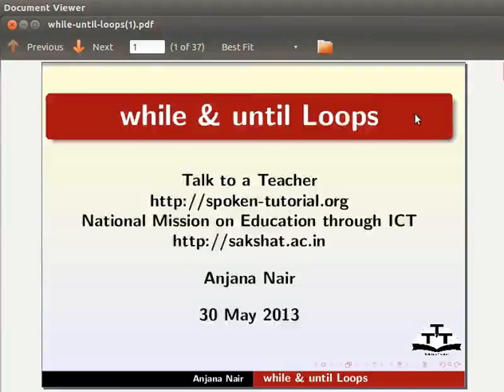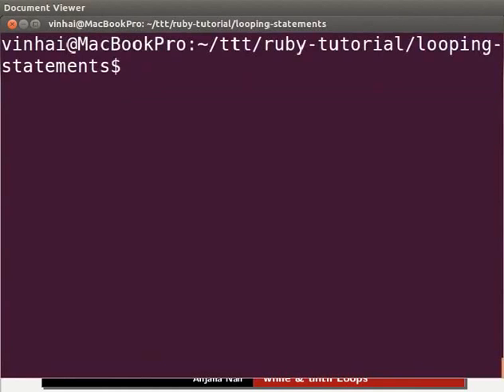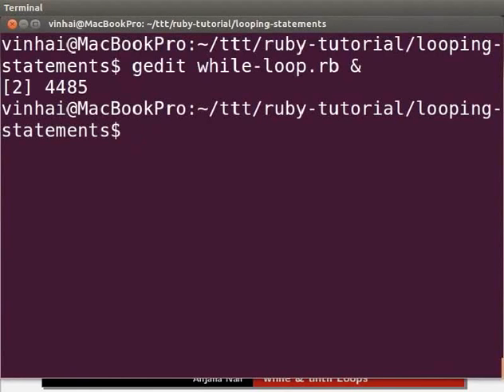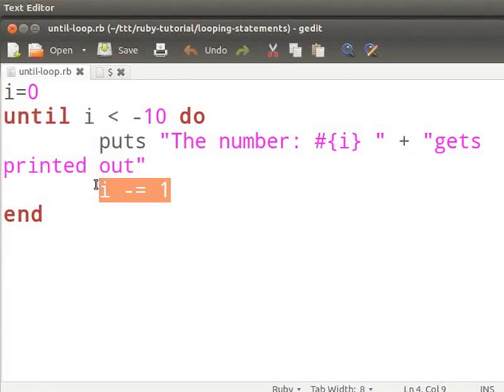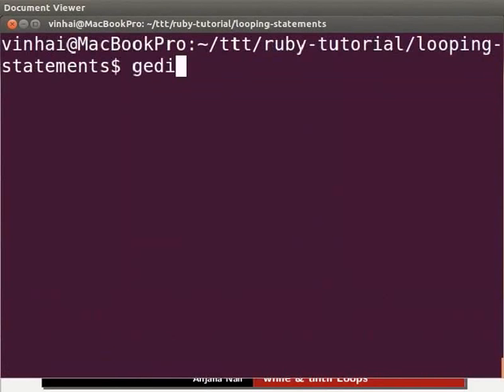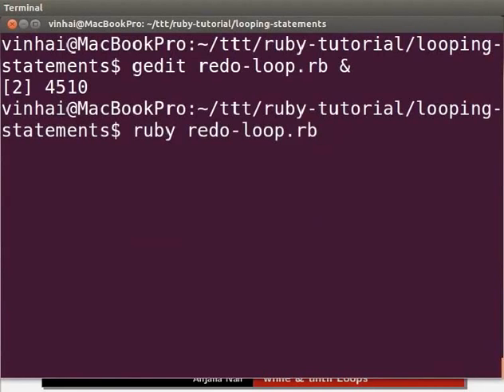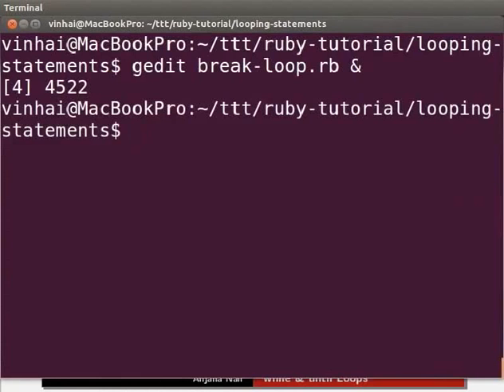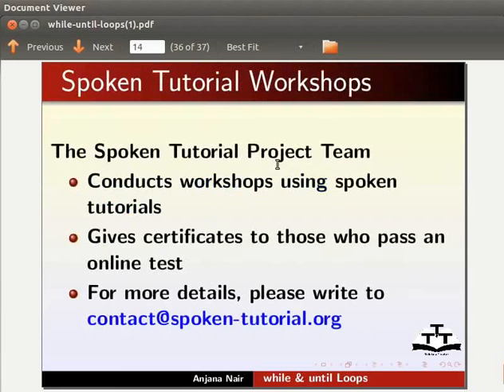while and until Looping Statements - English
* while & until loops in Ruby

* Usage of while loop with an example

* Usage of until loop with an example

* Usage of redo construct with an example

* Usage of break with an example